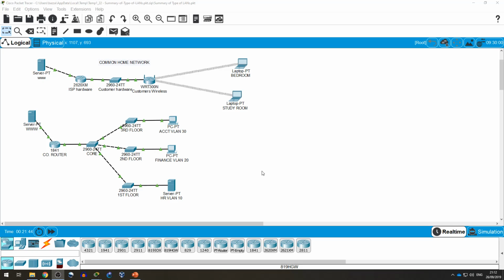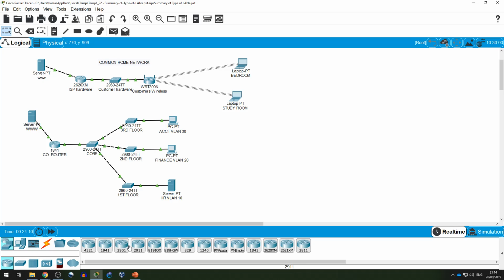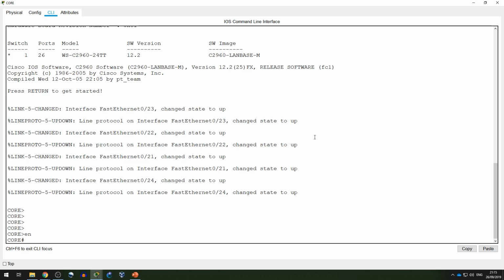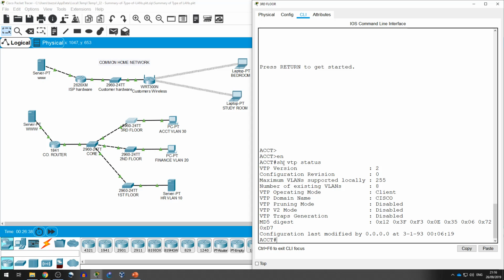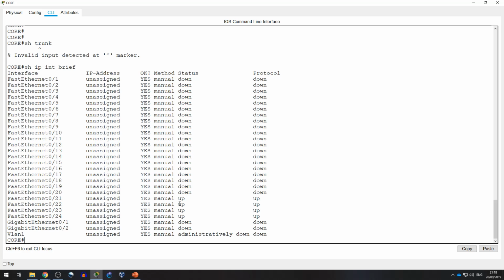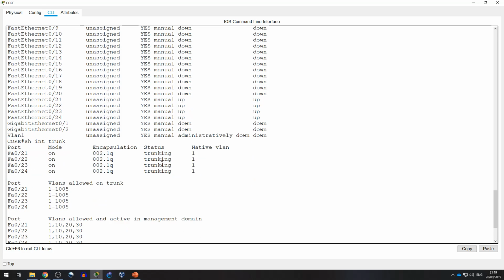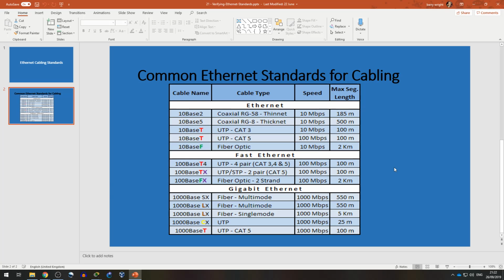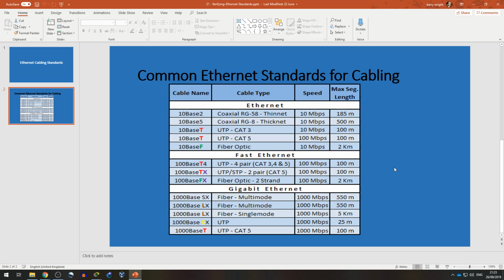Re-Intro to LANs part 2